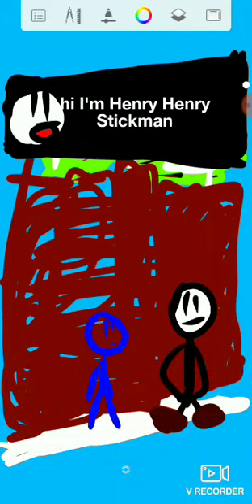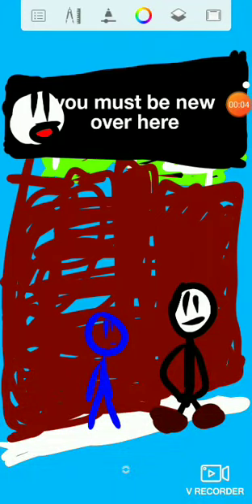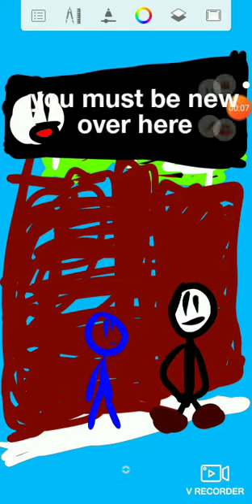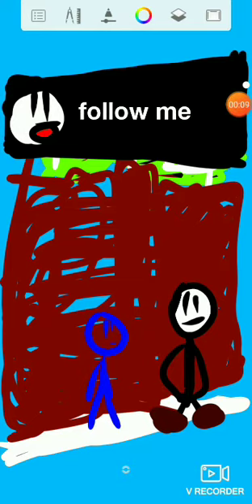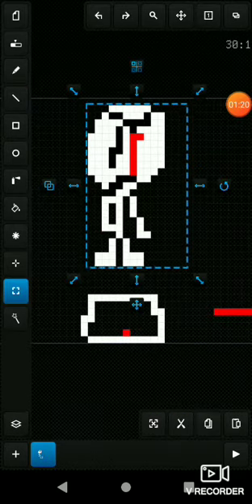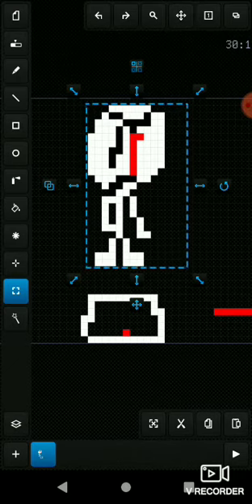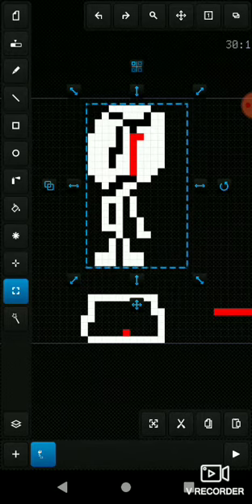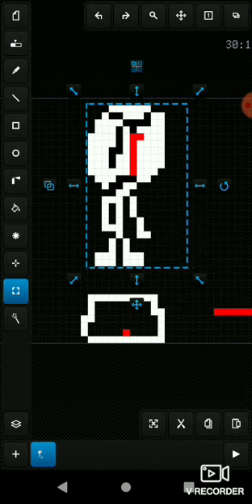StickTale: animated: Henry Stickman fight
Is animation is in beta by the way